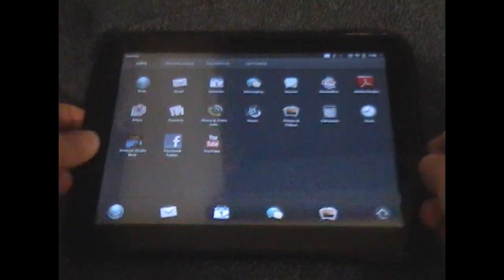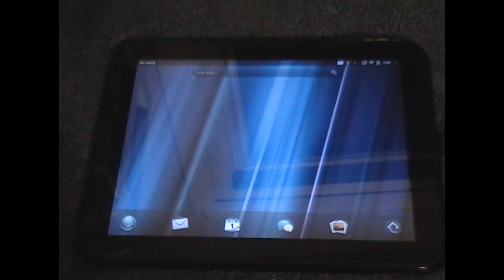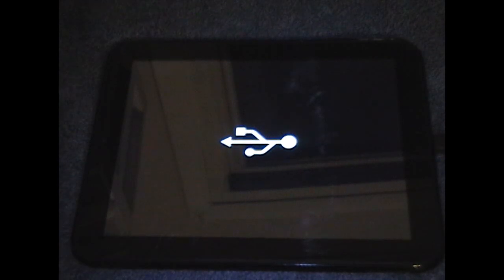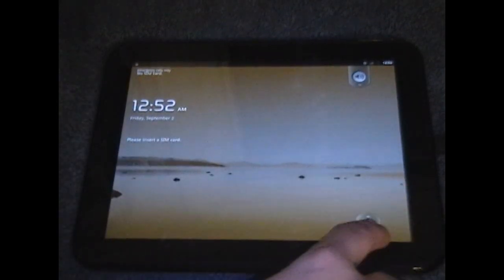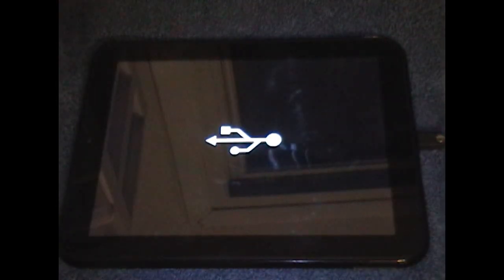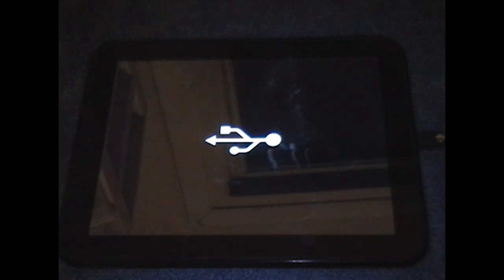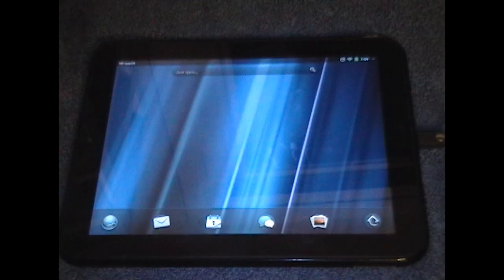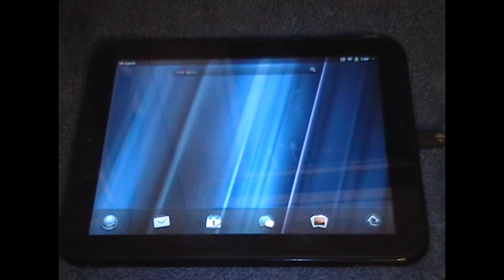HP Touchpad dual-booting Android 2.3.5 and webos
Tune in to this channel later today for a new video showing off working touchscreen on the HP TouchPad in Android 2.3.5!!!

for project status and further updates.

Credit to AndroidGuy31 for the intro and rhcp for the demo